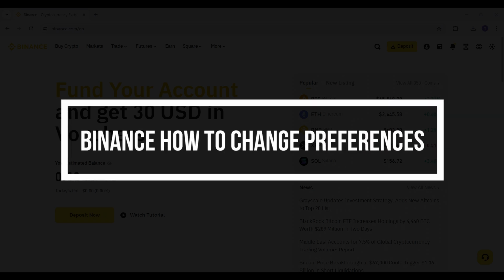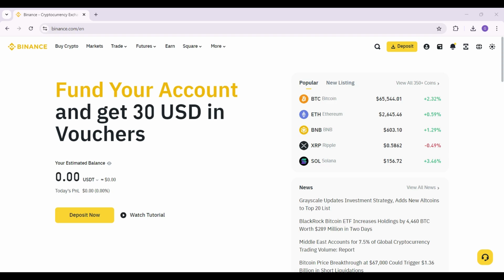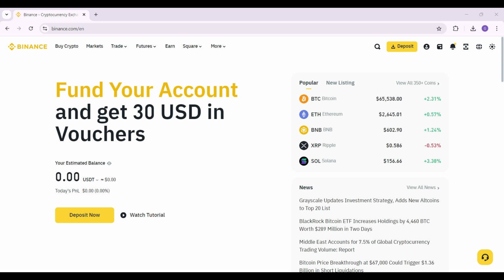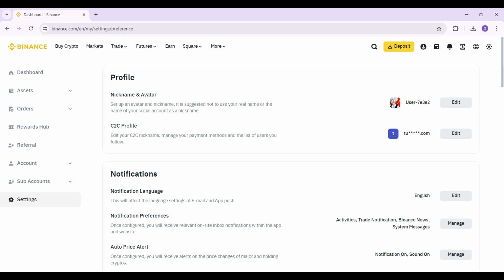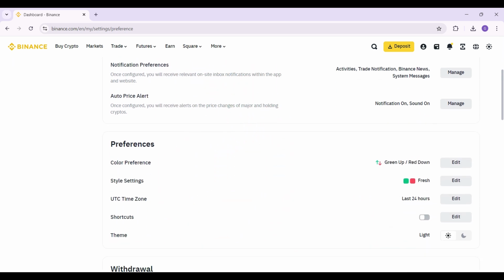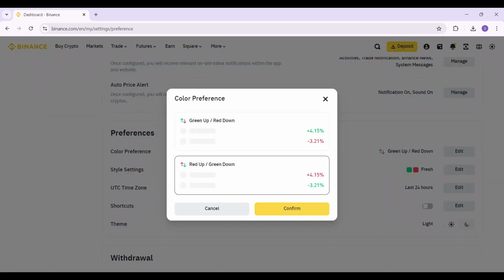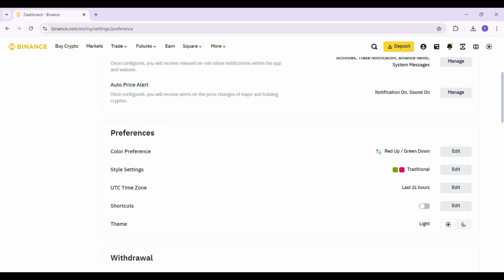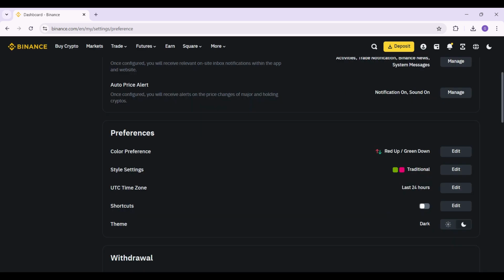How to Edit Preferences on Binance (2024)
In this video, you'll learn how to change your preferences on Binance. I will guide you step by step through the process so you can easily adjust your settings and make the platform work better for you.